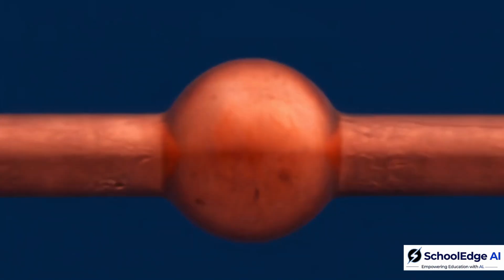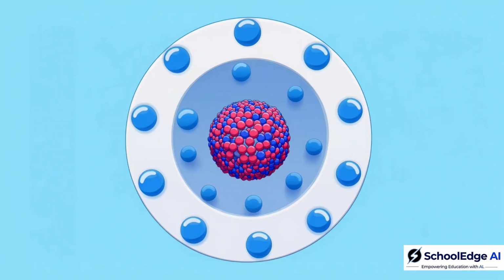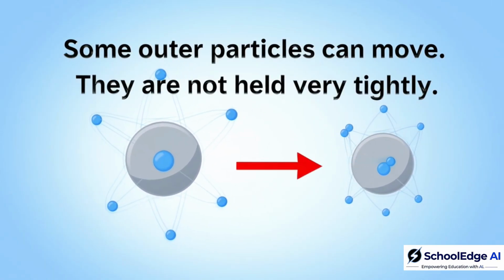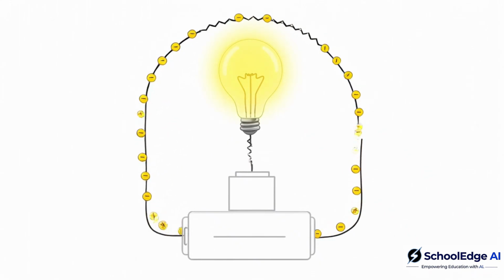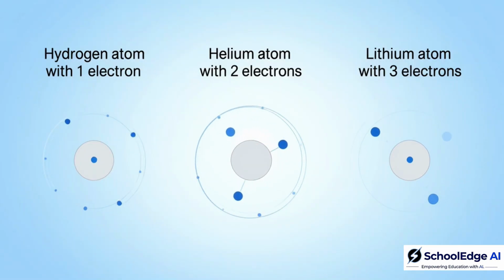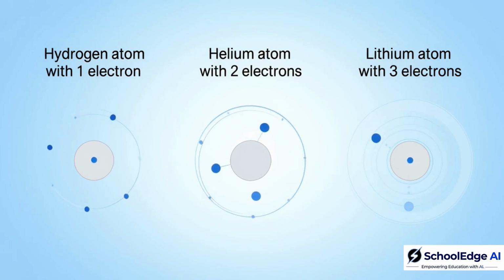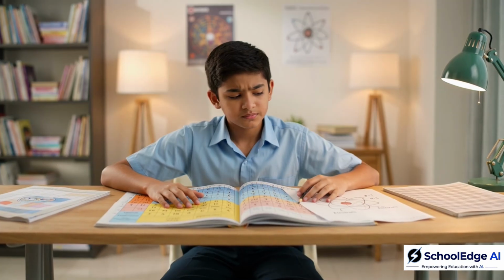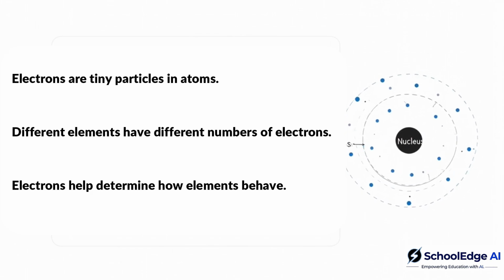Electron Distribution Explained | CBSE Class 9 Science | Structure of Atom | SchoolEdge AI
Electron Distribution in Elements Explained | CBSE Class 9 Science | Structure of an Atom | SchoolEdge AI

Understand Electron Distribution in Elements in the easiest way with this CBSE Class 9 Science video by SchoolEdge AI. Learn how electrons are arranged in different shells around the nucleus and discover the simple rules used to distribute electrons in atoms. This concept forms the foundation of the Structure of an Atom chapter and helps students understand valency, chemical bonding, and the periodic table.

In this lesson, you'll learn:
✅ What is electron distribution?
✅ Electron shells (K, L, M, N)
✅ Maximum electron capacity of each shell
✅ 2n² rule explained
✅ Electron configuration of the first 18 elements
✅ Step-by-step examples
✅ Connection between electron distribution and valency
✅ Important CBSE Class 9 exam questions and concepts

This video is designed for CBSE Class 9 students and is also useful for students preparing for foundation courses, NTSE, Olympiads, and other school examinations. SchoolEdge AI uses clear visuals, simple explanations, and concept-based teaching to make science easy and enjoyable.

📘 Chapter: Structure of an Atom
📚 Subject: Science
🎓 Class: CBSE Class 9

Timestamps:

00:00 Introduction
00:08 A Curious Question – Where Do Electrons Stay?
00:19 Observing Different Elements
00:31 Understanding Electron Arrangement
00:44 Electron Shells Around the Nucleus
00:57 First Shell (K Shell)
01:11 Second Shell (L Shell)
01:26 Third Shell (M Shell)
01:41 Filling Electrons in Different Elements
01:56 Electron Distribution Rules
02:12 Examples: Hydrogen to Neon
02:28 Examples: Sodium to Argon
02:44 Importance of Electron Arrangement